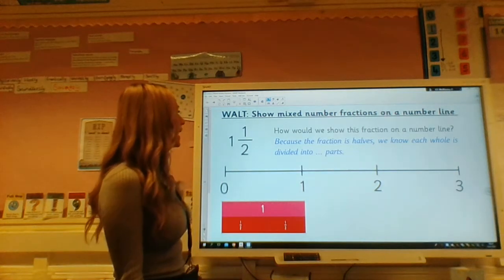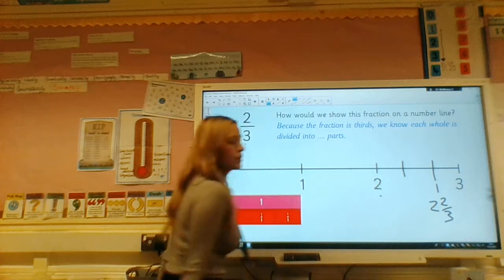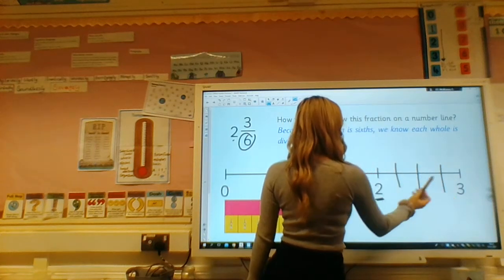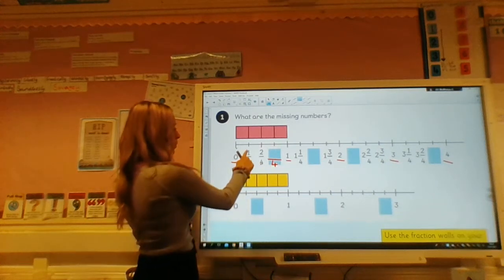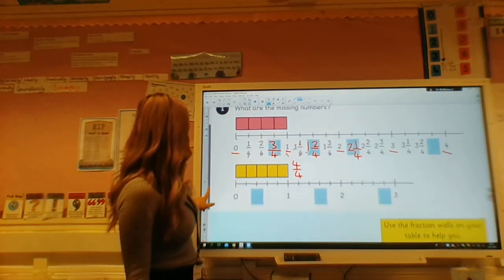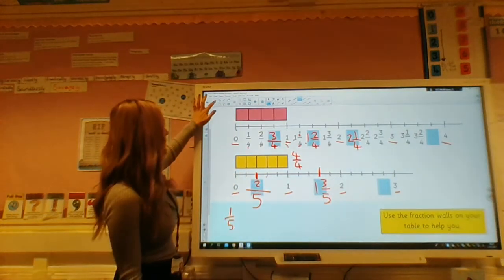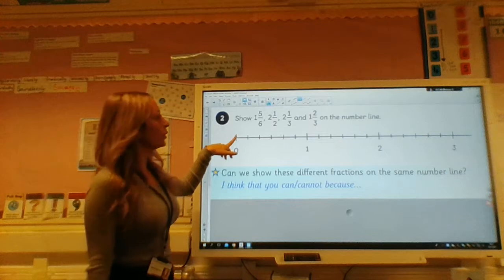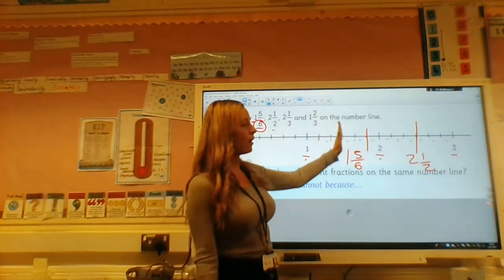Wednesday 13th January-Maths Y4